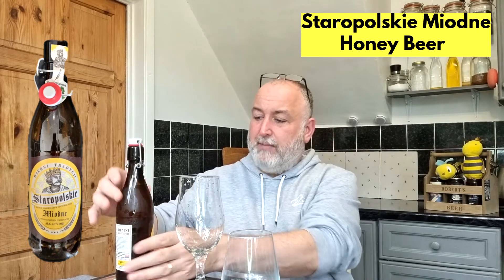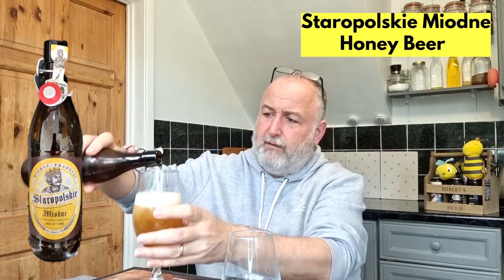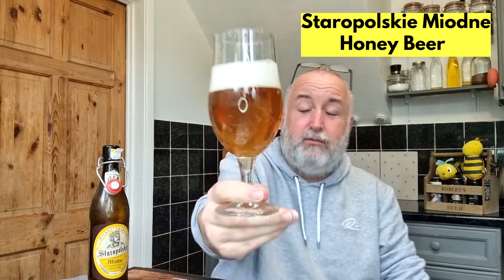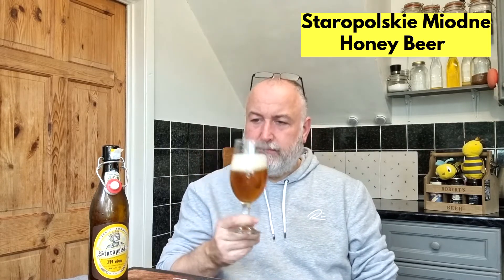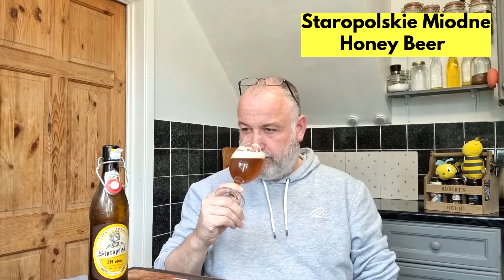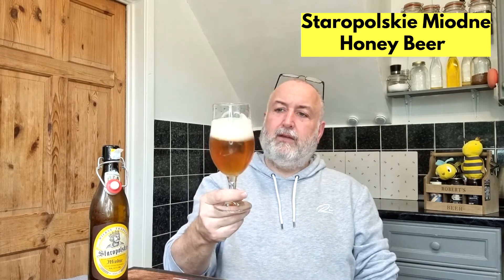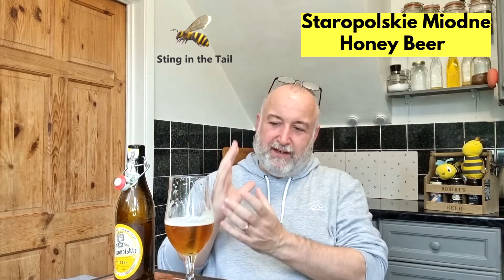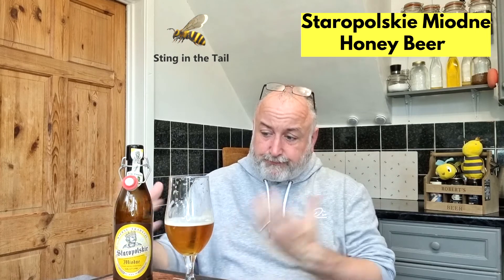Staropolskie Miodne | Polish Beer | Honey Beer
Tasting Polish Beer Staropolskie Miodne Honey Beer

Additional Equipment

Books

10Ltr minimum pan for the stove and in some cases an additional 7ltr pan depending on how you go with your brewing method.